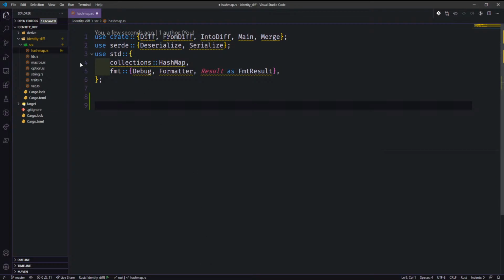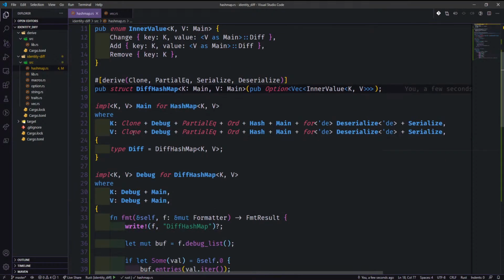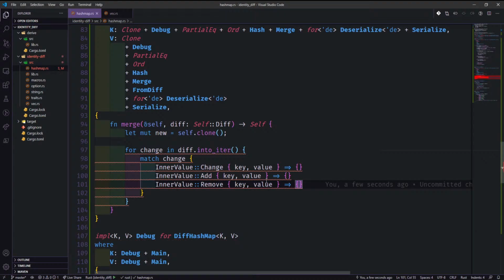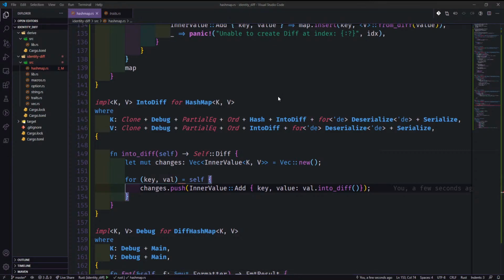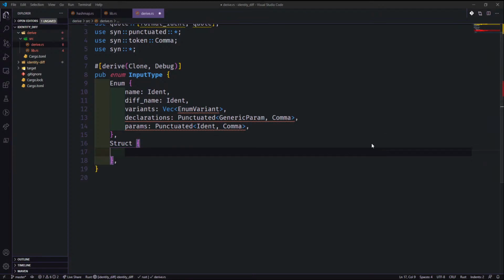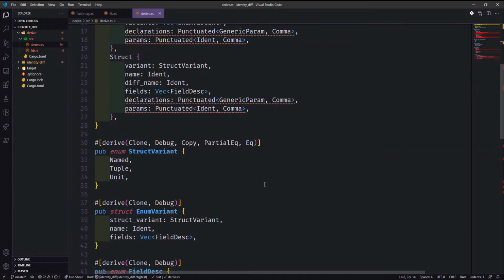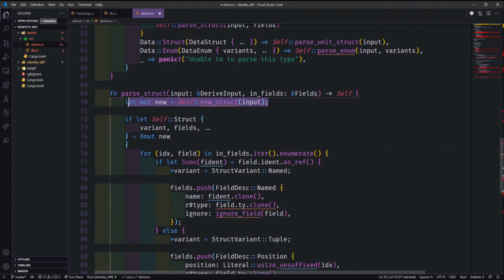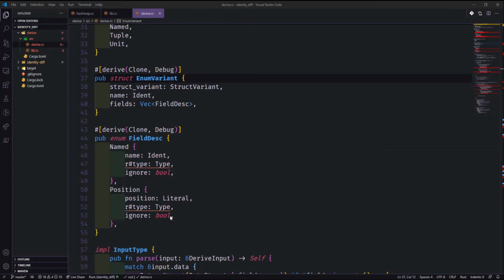Iota Identity - Diff Macro - Live Stream